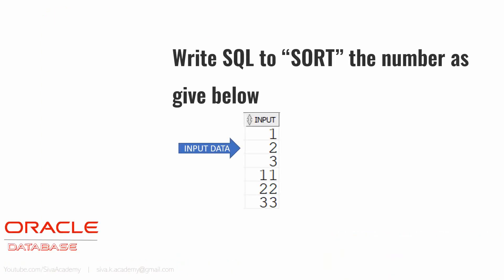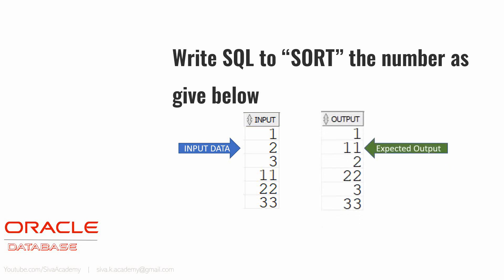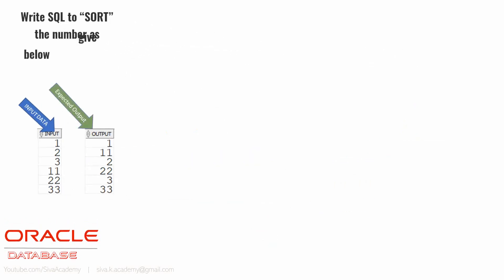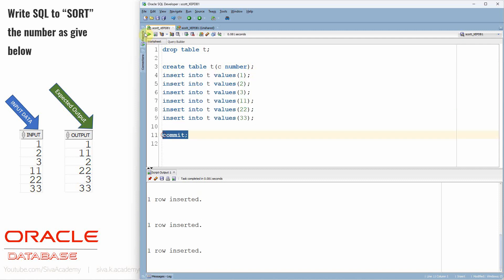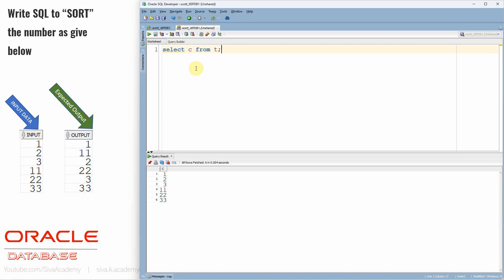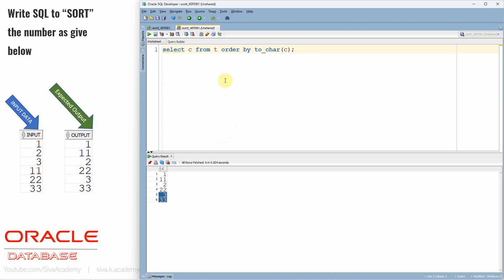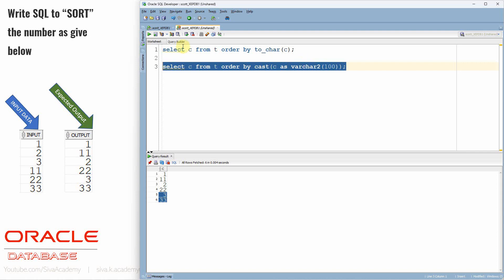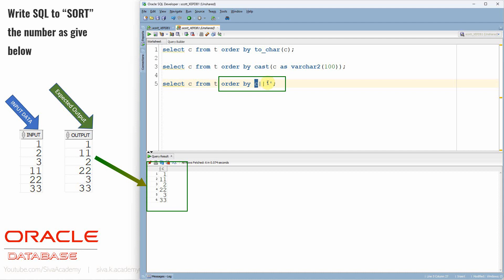Subscriber Comments Reply Video 57 | SQL to sort Number as char datatype